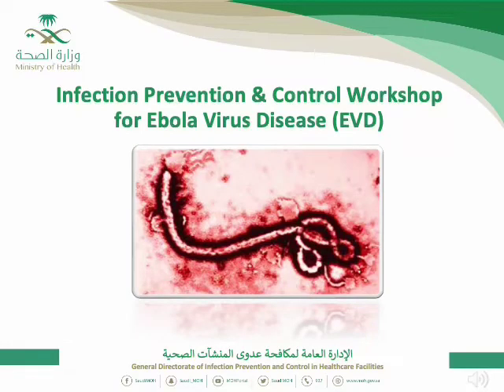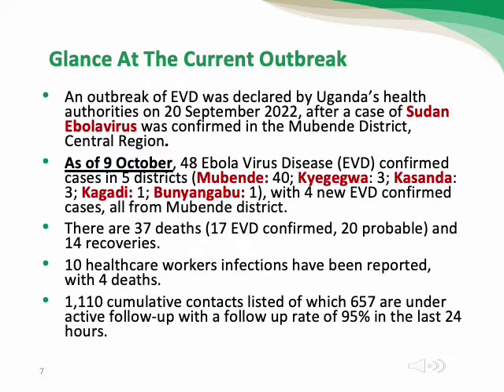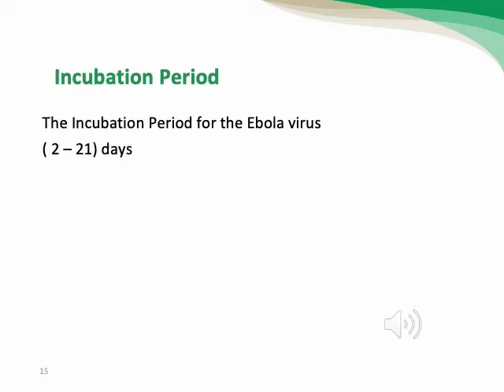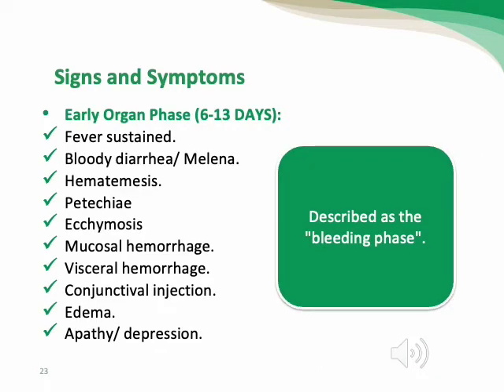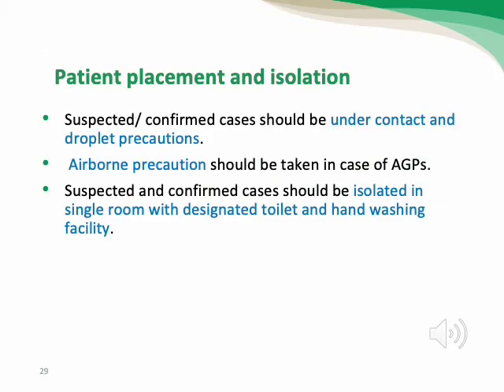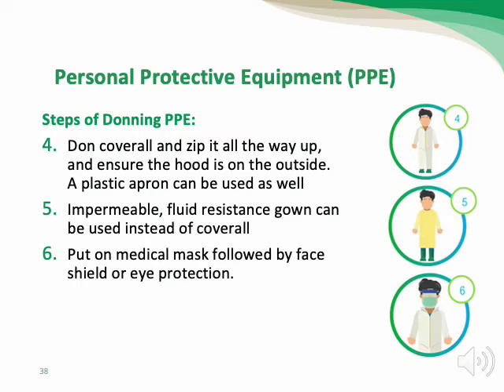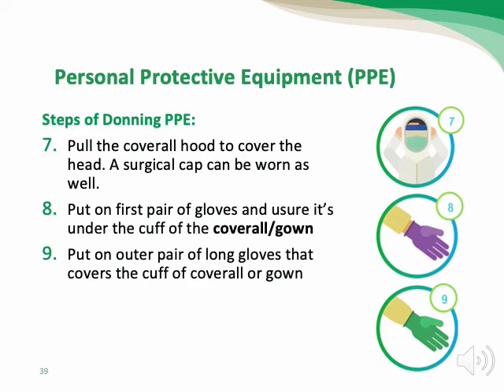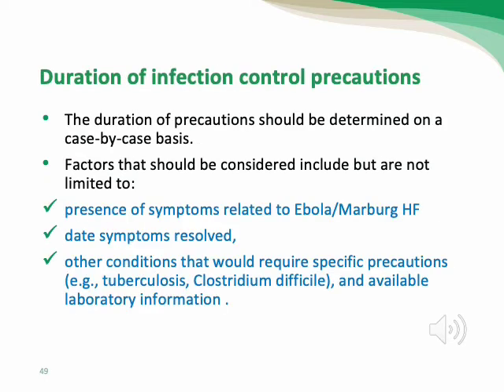Ebola Virus Disease (EVD) Workshop